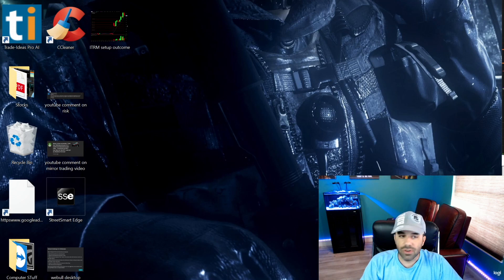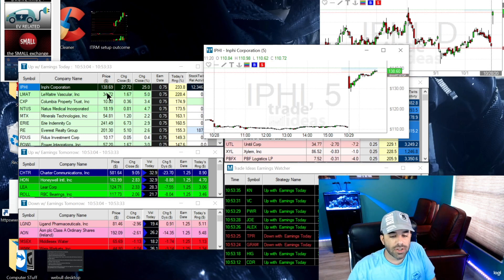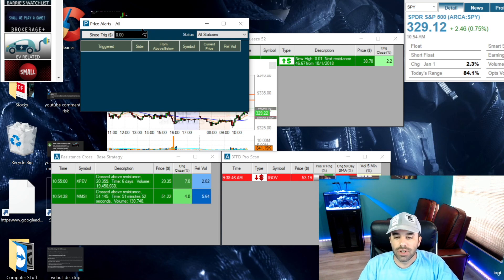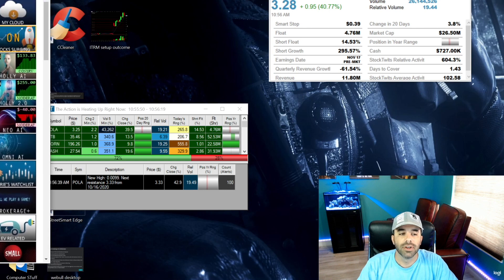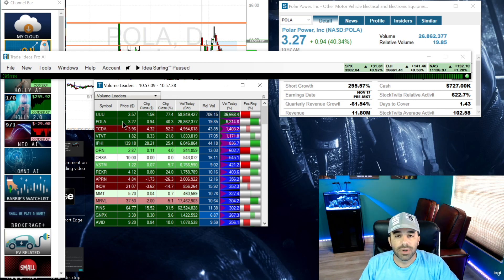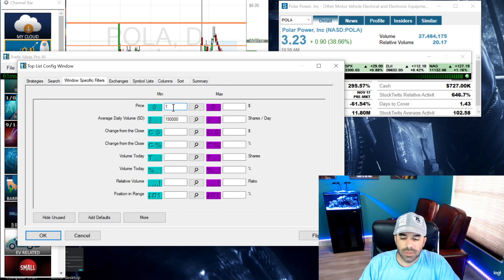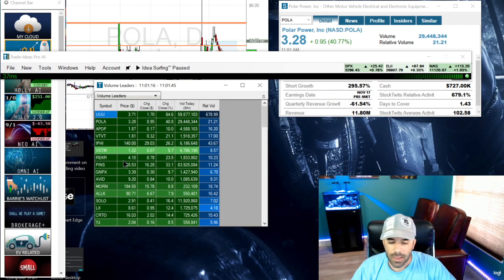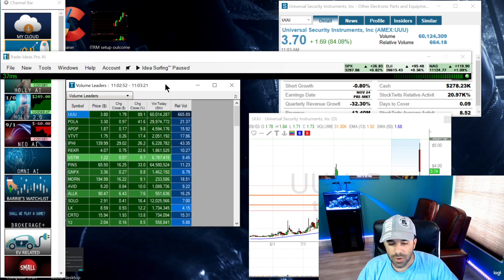How To Setup A Gap Stock Scanner On Trade Ideas